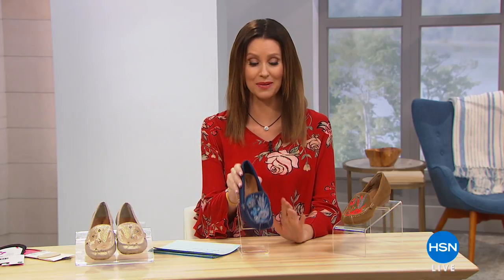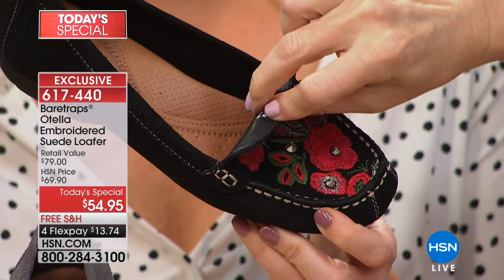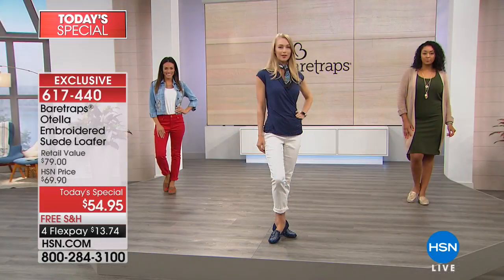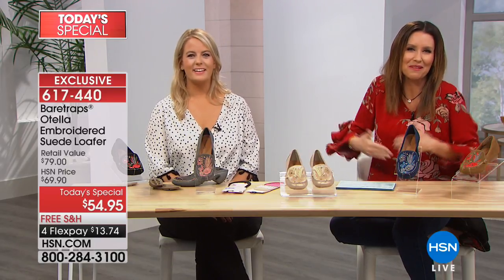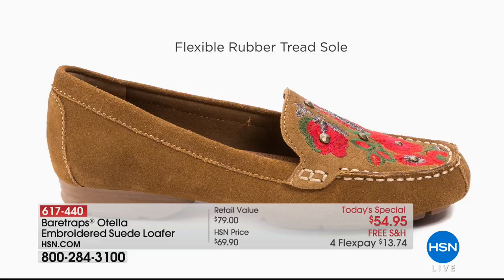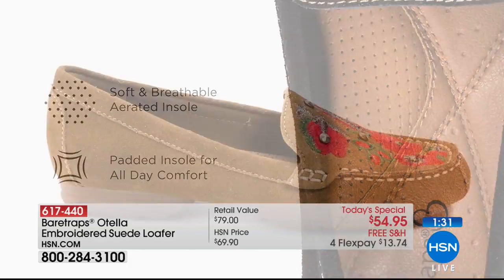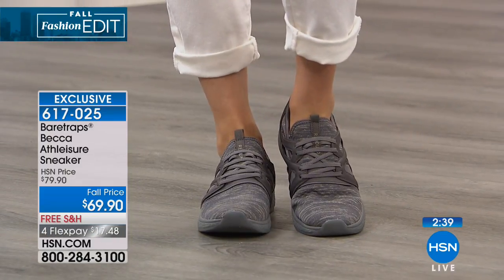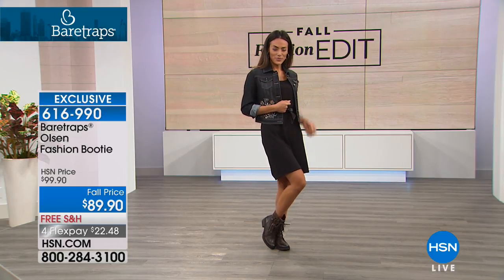HSN | Baretraps Footwear 08.24.2018 - 08 AM